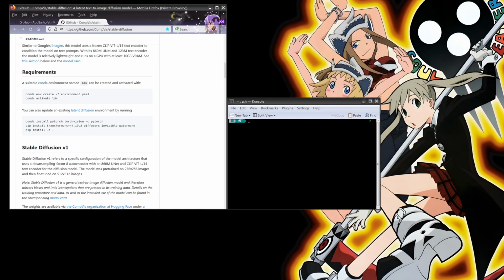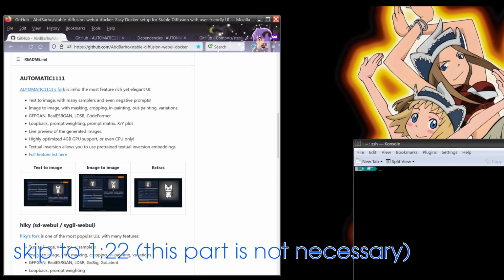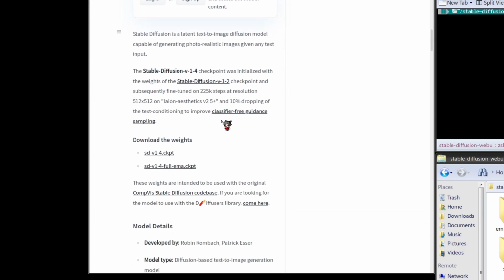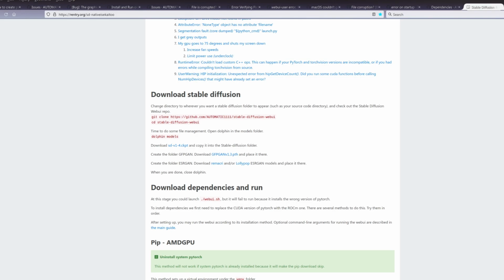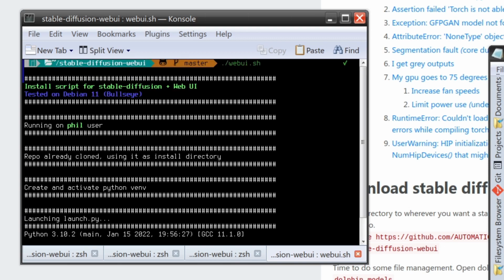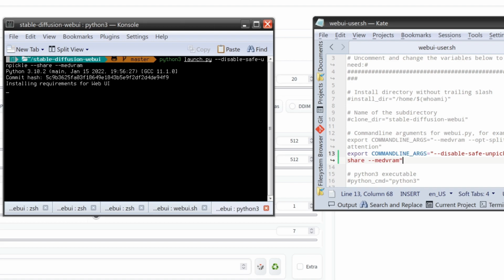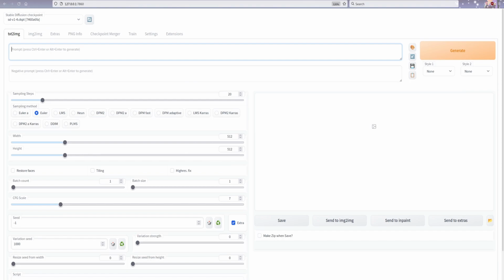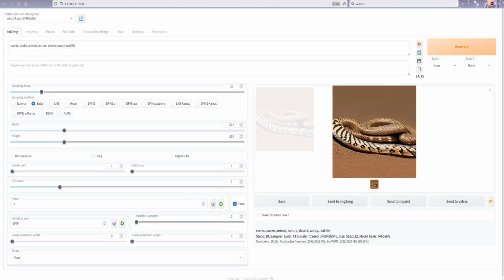How to install Stable Diffusion WebUI (AI Image Generator) locally on linux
Commands seen in video:
(stable diffusion itself, not neccaciry)
(Stable diffusion w/ WebUI docker)

cd stable-diffusion-webui

python3 launch.py --disable-safe-unpickle --share --medvram